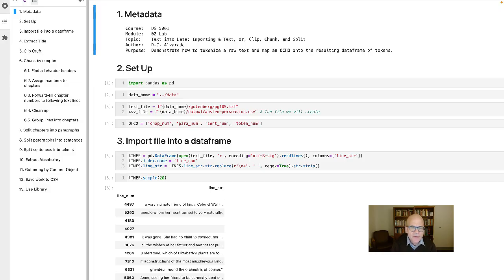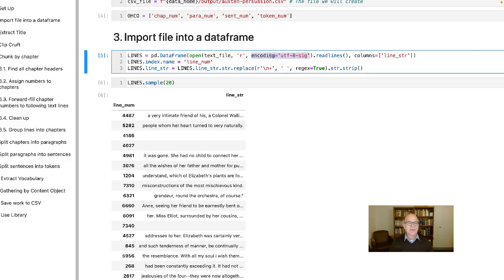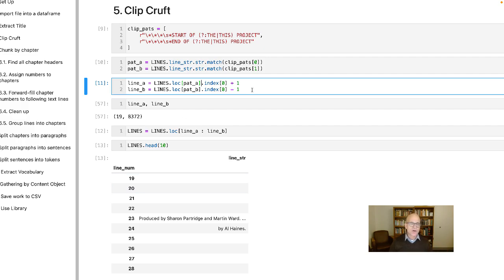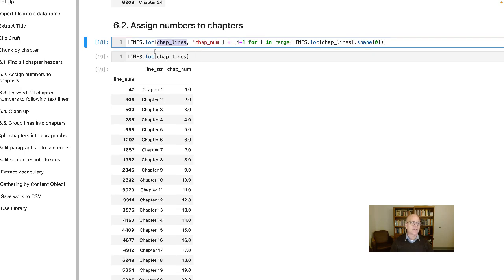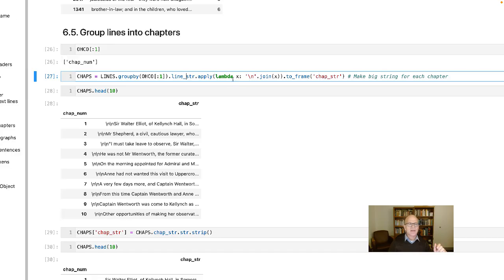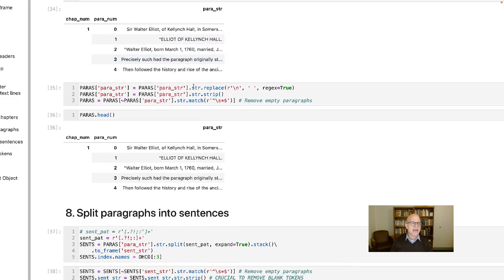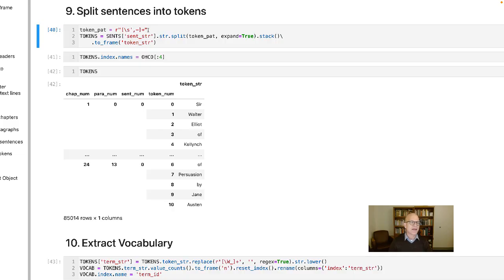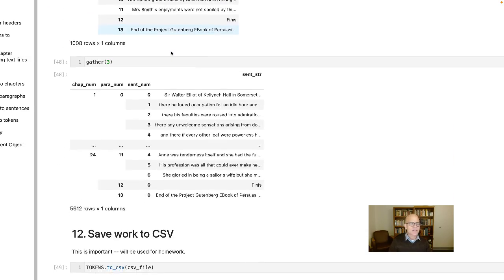Notebook: Importing Persuasion